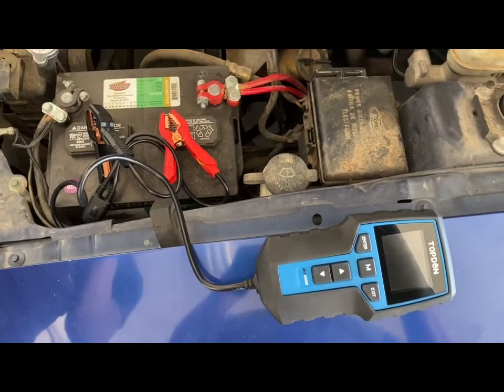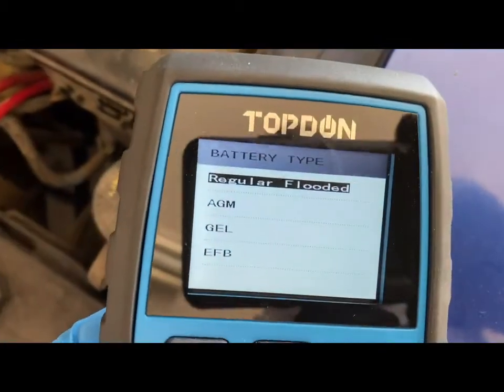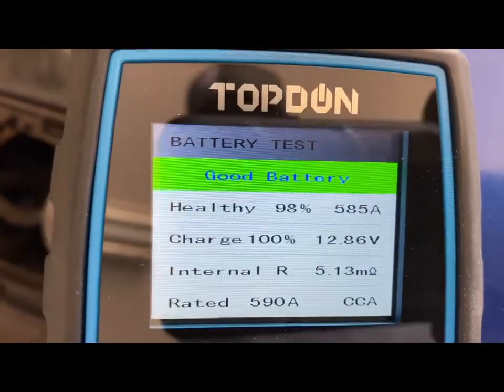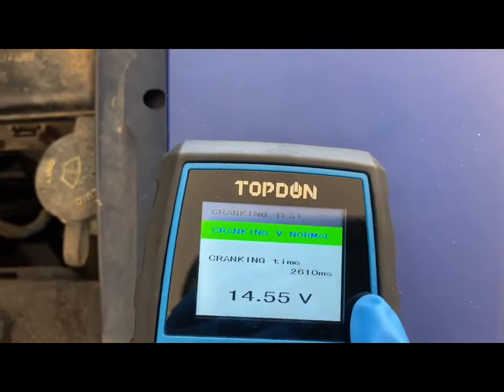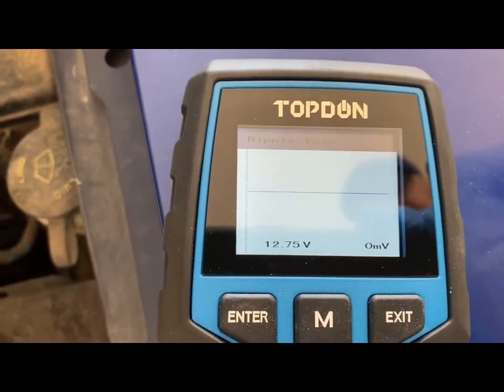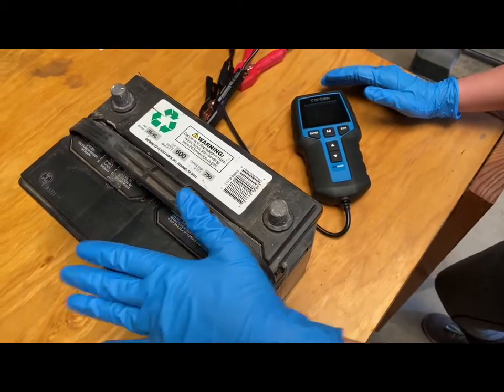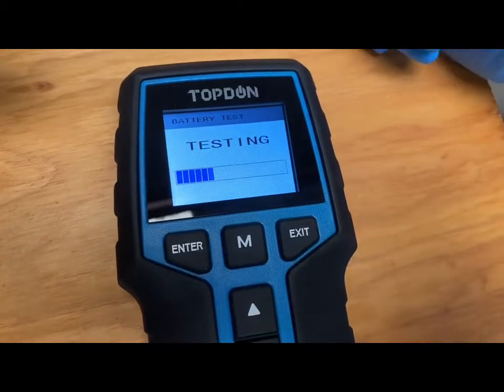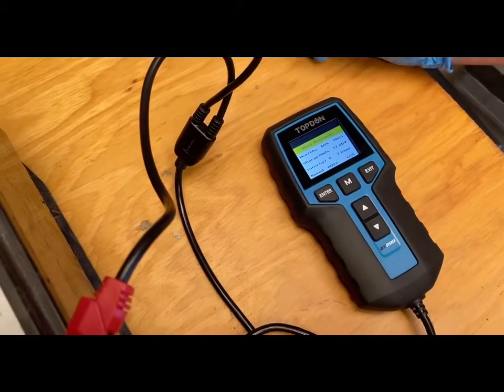Testing and product review of the new Topdon BT200 12v / 24v Battery Tester. Episode 31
This video will guide you through the different steps of testing your battery with the new Topdon BT200 12v & 24v Battery Tester. Thank you for watch.